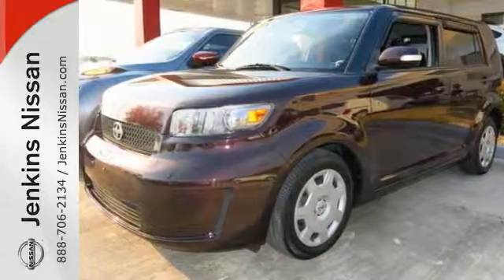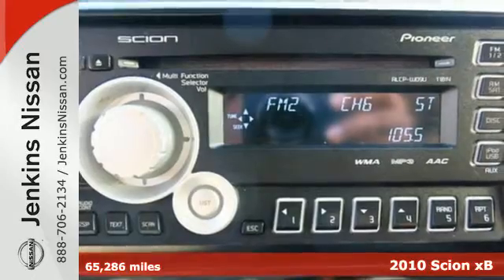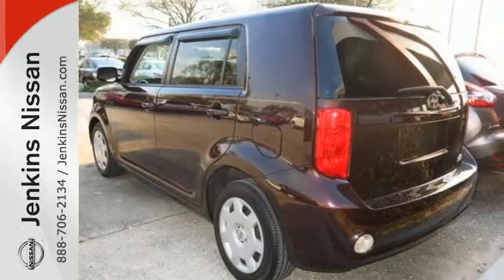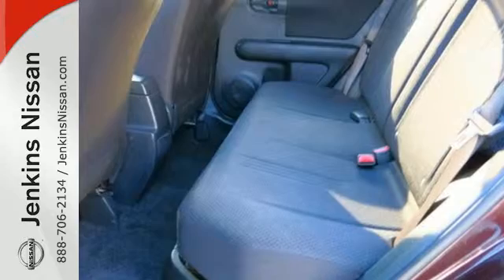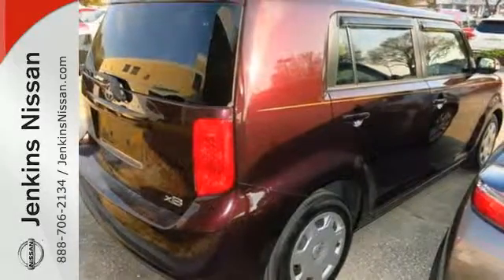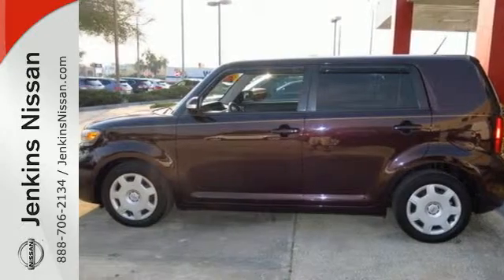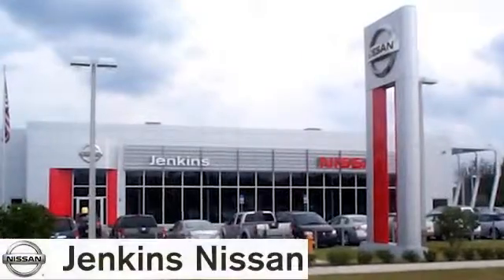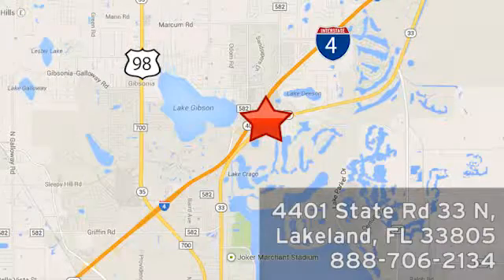Used 2010 Scion xB Lakeland FL Tampa, FL 15P447B - SOLD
Year: 2010
Make: Scion
Model: xB
Trim: 5dr Wgn Auto
Engine: 2.4 L 4 Cyl. Cyl.
Transmission: Automatic
Color: Sizzling Crimson Mica
Interior: Dark Charcoal
Mileage: 65286
Stock #: 15P447B
VIN: JTLZE4FE9A1103792

Address:
401 State Rd 33 N